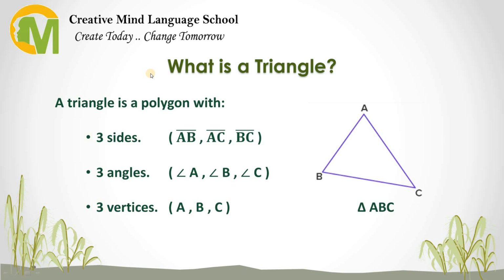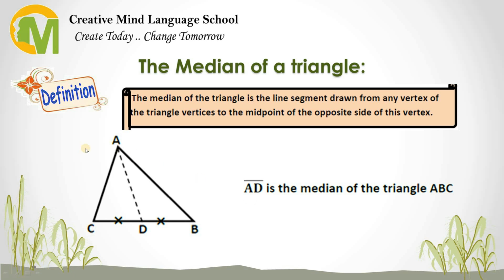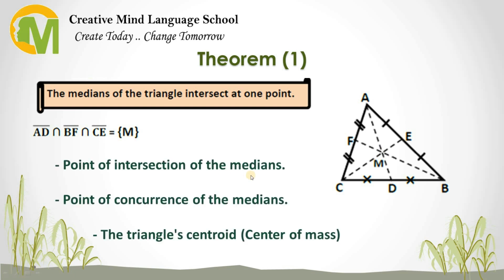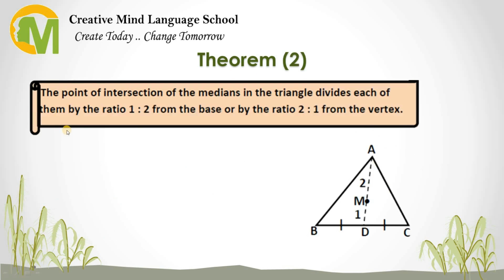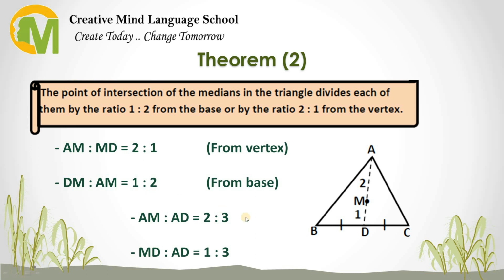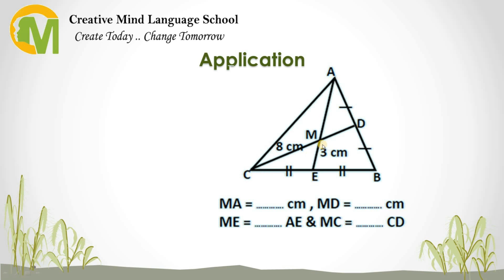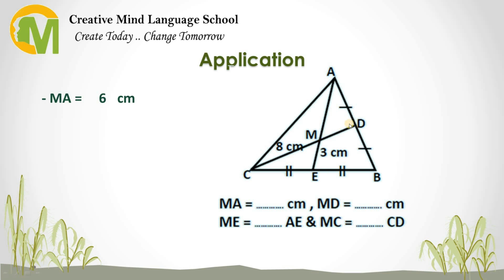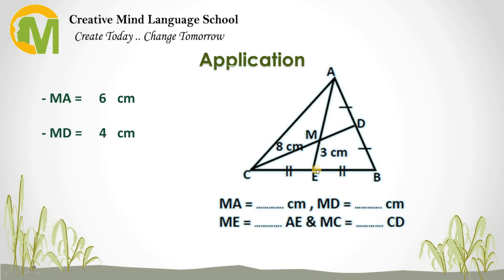Creative Mind Language Schools / U4L1